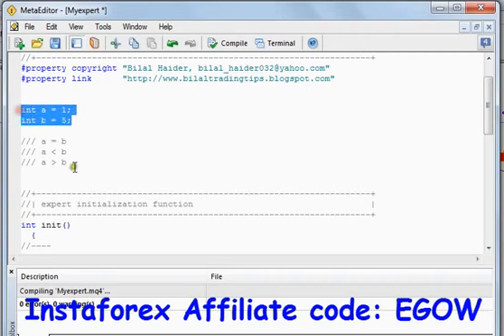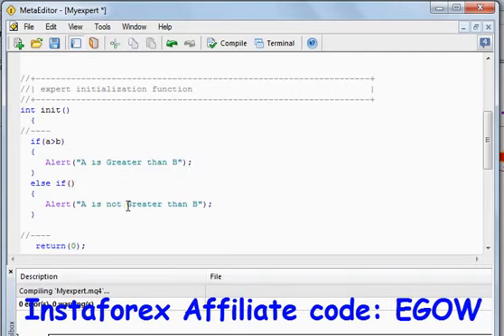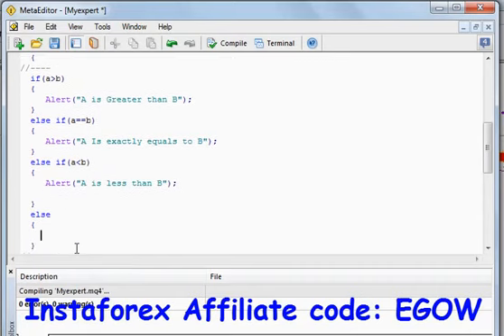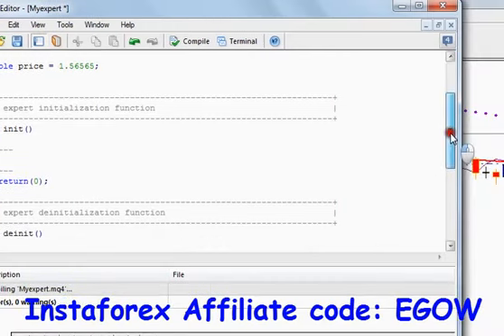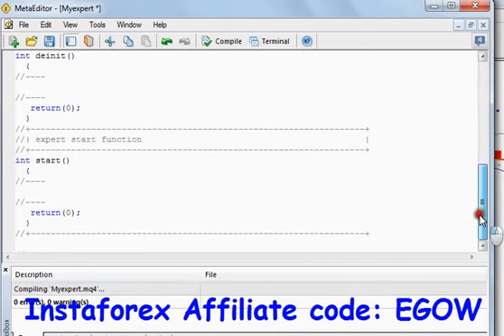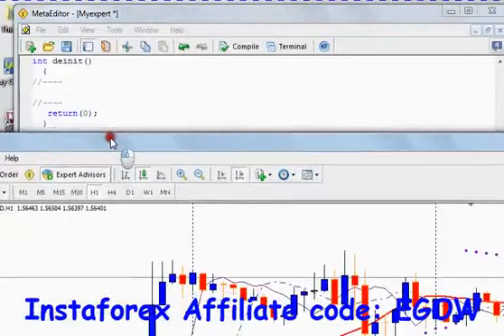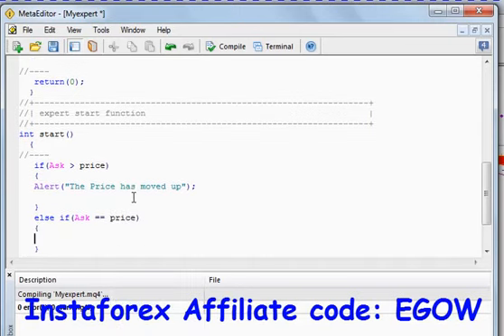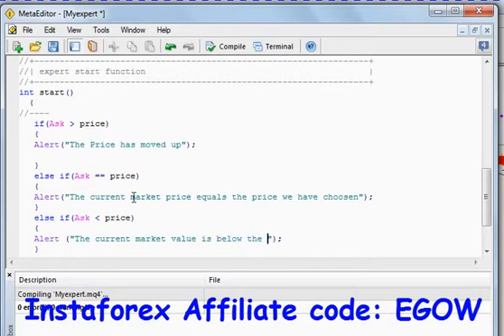The Basics of Writing An Expert Advisor in MQL4 - Code Tuts 2018 #12